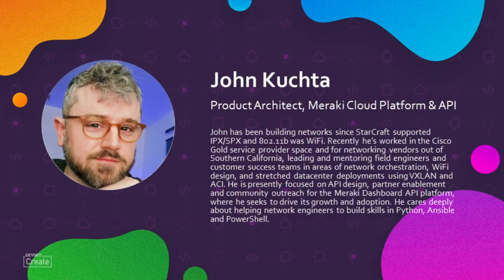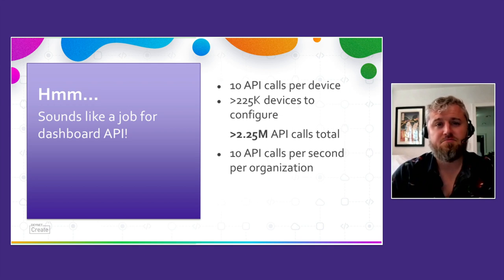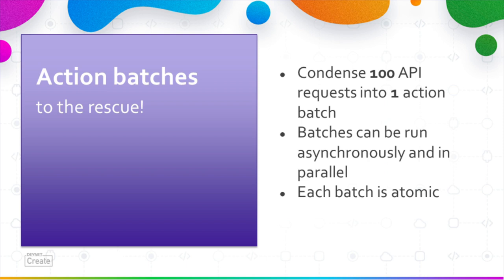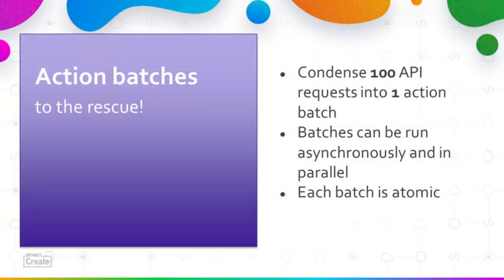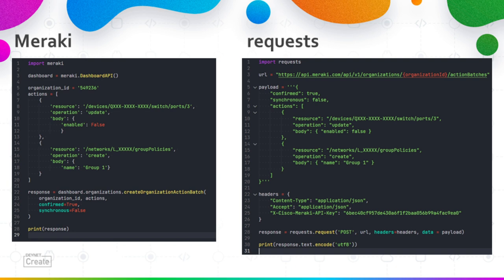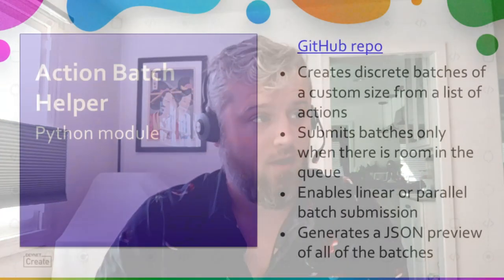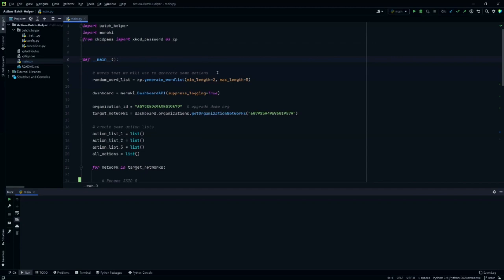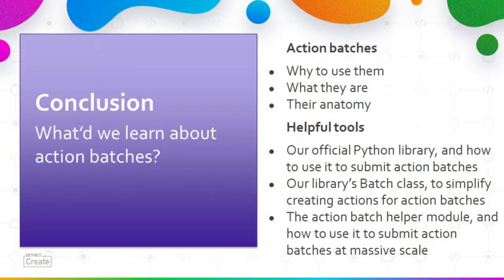DevNet Create 2021 - Efficient Network Deployments with Action Batches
Technical Session. Advanced provisioning in can involve 1000s of API calls depending on customer complexity. Action batches streamline your provisioning into fewer API calls for greater efficiency and more atomic provisioning.
* What are action batches?
* How do I use them with the Python SDK?